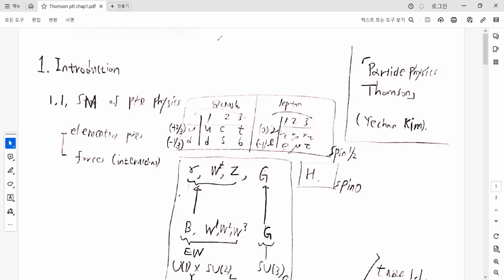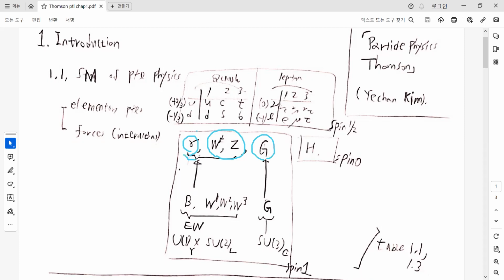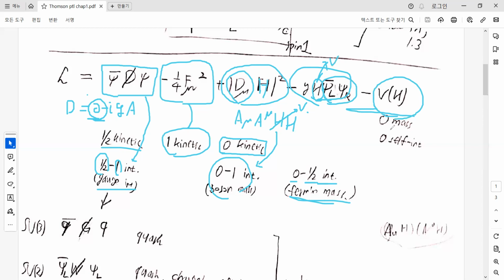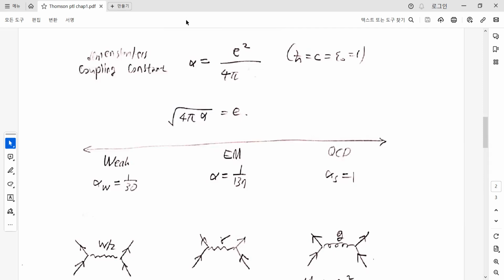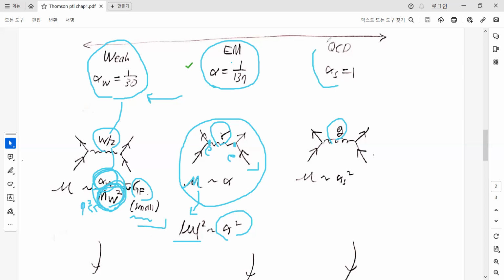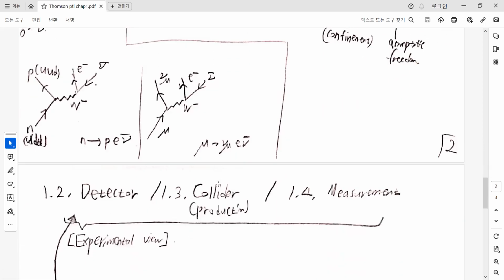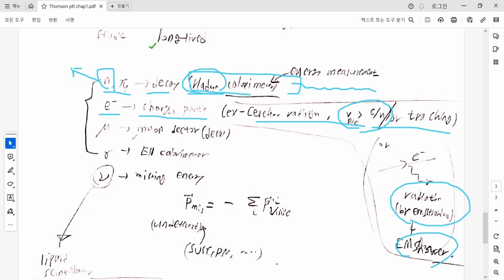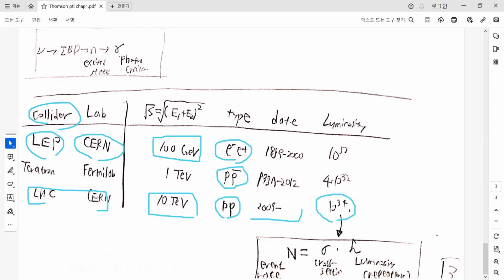Introduction to Theoretical and Experimental Particle Physics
Elementary particles and interactions, Standard model Lagrangian with Feynman diagram, Production and detection of particles